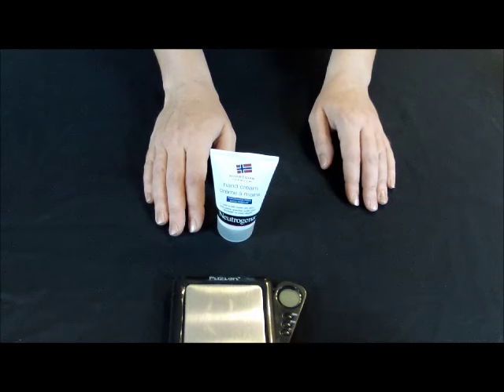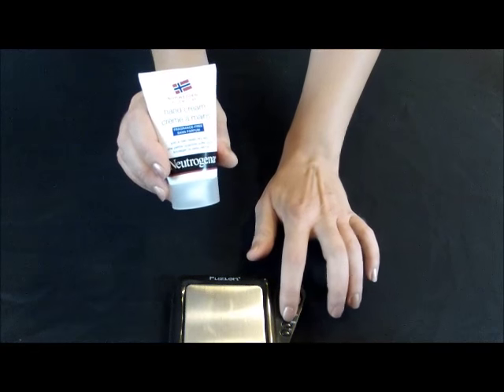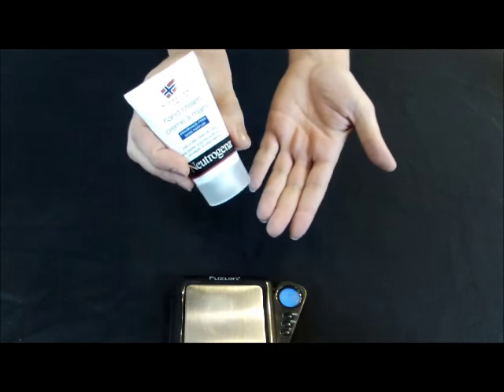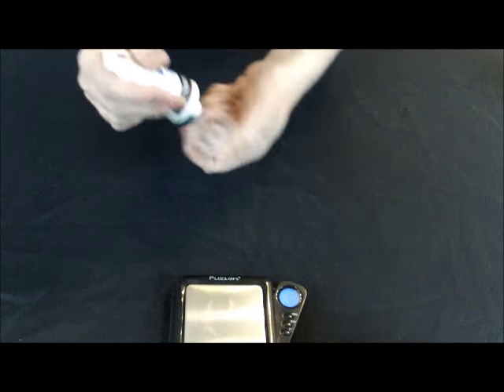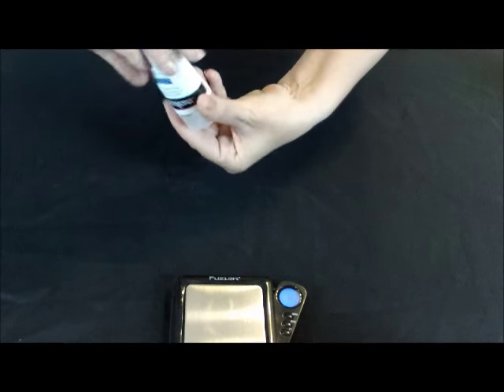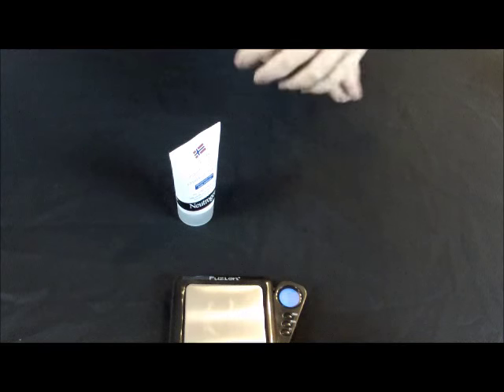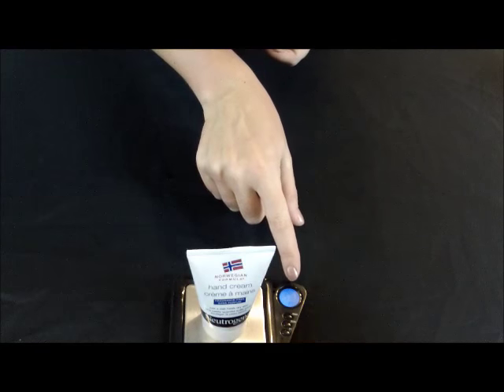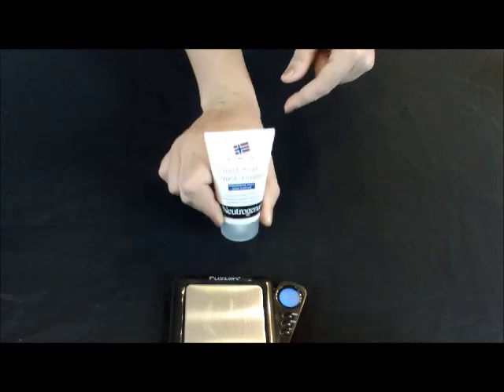How Much Neutrogena Hand Cream Do I Have To Use?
this test is to determine the approximate amount of Neutrogena Norwegian Formula Hand Cream is required for a sufficient single application of the product